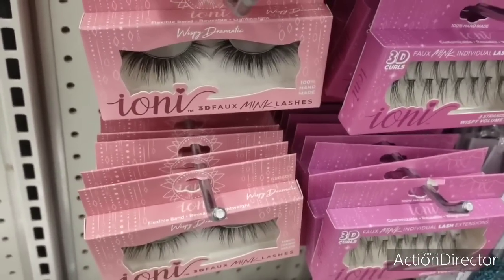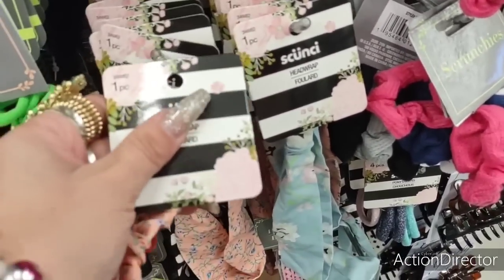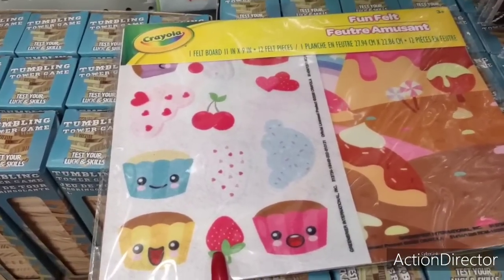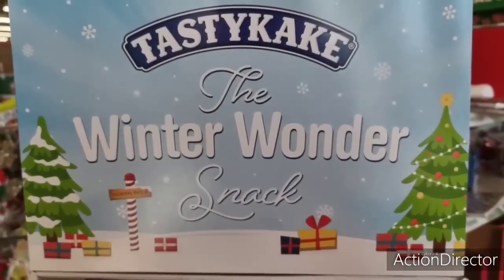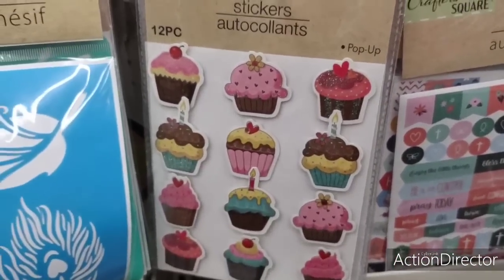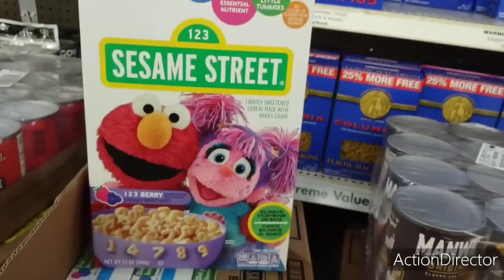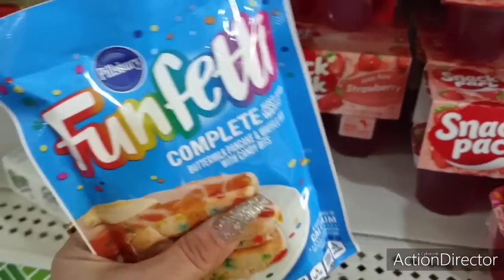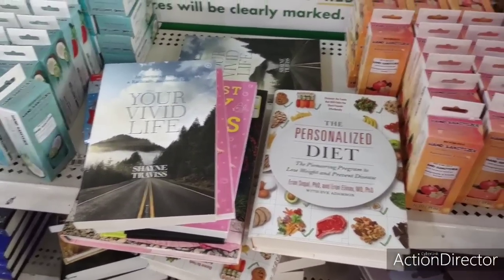🛍️👑❤️🛒🎁 HUGE NEW Dollar Tree Hot Cocoa/Coffee Bar Lite Up Signs,&More!! Last Minute Gifts &More!! 🎁👑